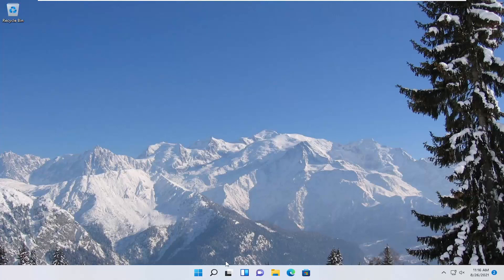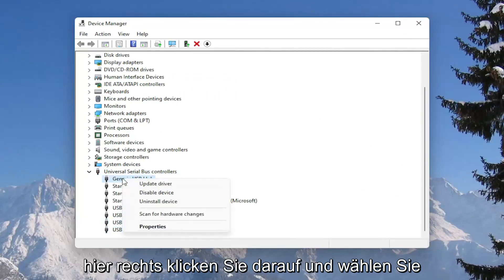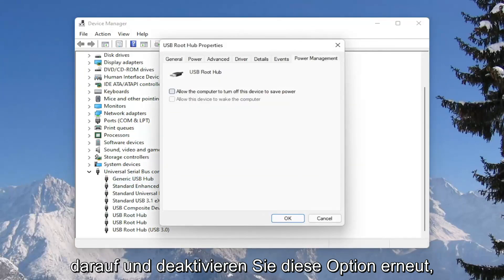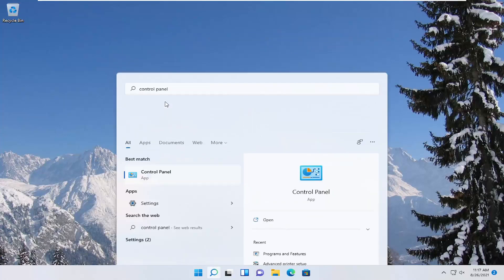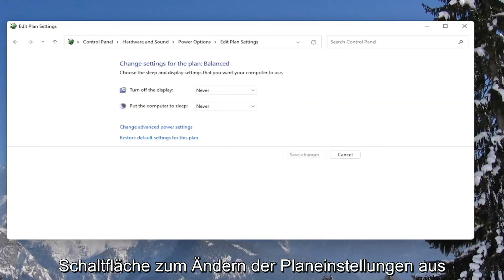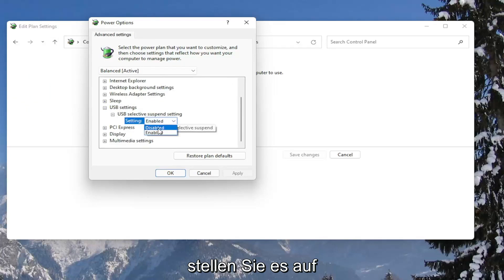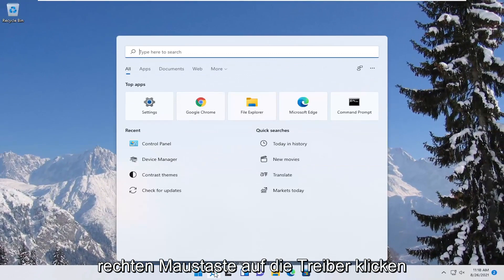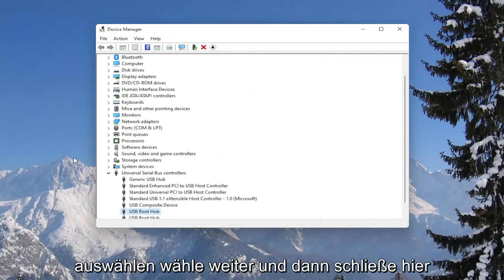Was tun, wenn die Maus immer die Verbindung mit Windows 11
USB wird unter Windows 11 PC FIX ständig getrennt und wieder verbunden

USB-Geräte werden manchmal zufällig getrennt und wieder angeschlossen. Dies kann problematisch sein und Sie beim Zugriff auf oder beim Übertragen von Dateien stören. Der Fehler kann aufgrund von hardware- oder systemspezifischen Problemen auftreten, es gibt jedoch mehrere Möglichkeiten, dieses Problem zu beheben.

In diesem Tutorial behandelte Probleme:
USB trennt und verbindet Windows 11 immer wieder
USB trennt ständig die Verbindung zum PC
USB trennt und verbindet Windows immer wieder
usb trennt und verbindet sich immer wieder
USB unter Windows 11 wird immer wieder getrennt und wieder verbunden
USB trennt und verbindet den PC immer wieder
USB-Maus trennt und verbindet Windows 11 . immer wieder
usb kabel trennt sich immer wieder
USB verbindet und trennt sich immer wieder
usb maus trennt sich unter windows 11 immer wieder
Laptop USB trennt sich immer wieder

Wird das USB-Gerät von Ihrem Windows 11-Gerät automatisch getrennt und wieder verbunden? Wenn Sie sich fragen, was Sie in dieser Situation tun sollen, brauchen Sie sich keine weiteren Sorgen zu machen. Probieren Sie diese einfacheren Problemumgehungen zuerst aus und prüfen Sie, ob sie eine einfache Lösung bieten, andernfalls gehen Sie zu den Hauptlösungen.